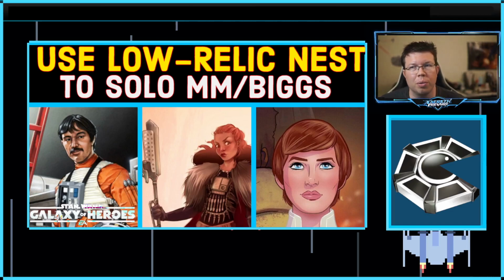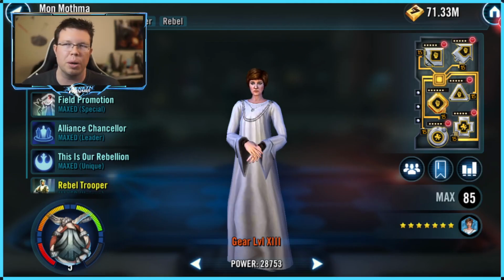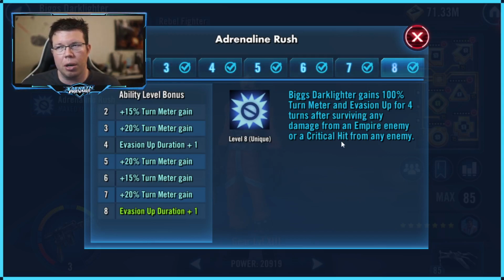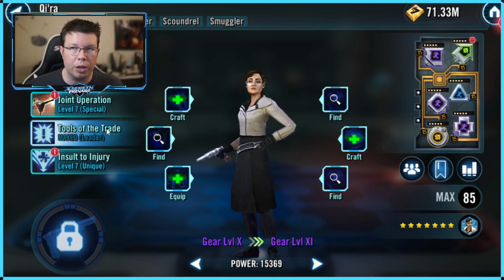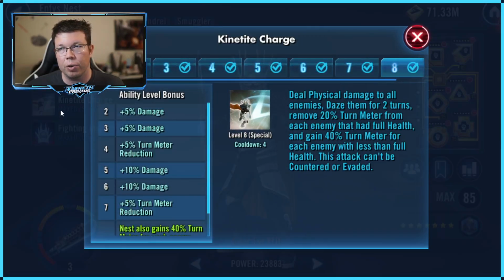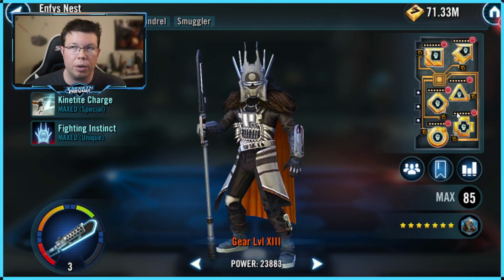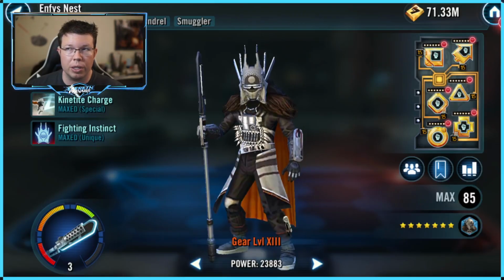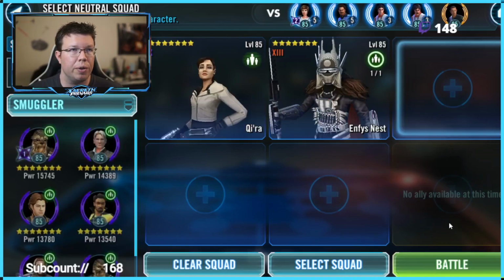CHEAP COUNTER: LOW-RELIC NEST SOLOS MM/BIGGS (use discretion)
This is cool, but has its limits. More relic levels will help with this!

Timestamps:

0:00 Intro
1:23 Mechanics/Modding
9:02 Loading Screen
9:50 Nest vs. MM/Biggs example